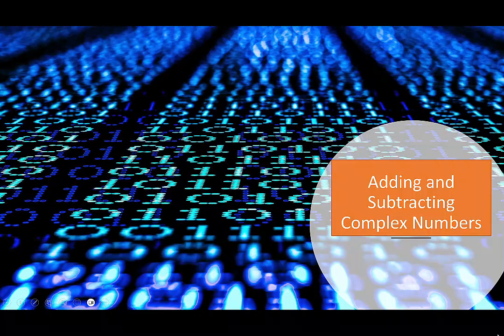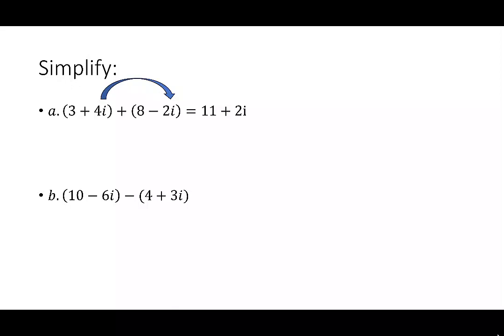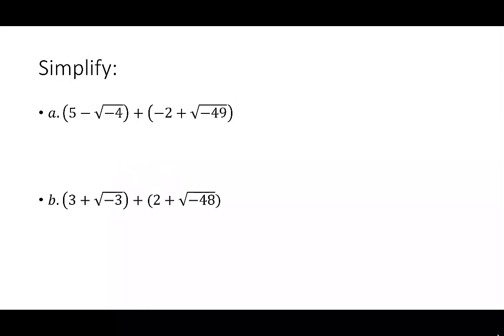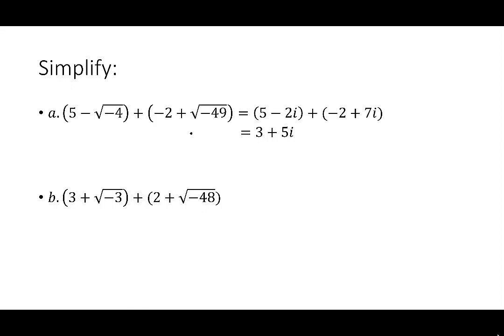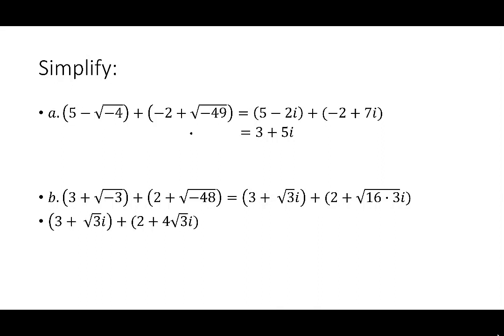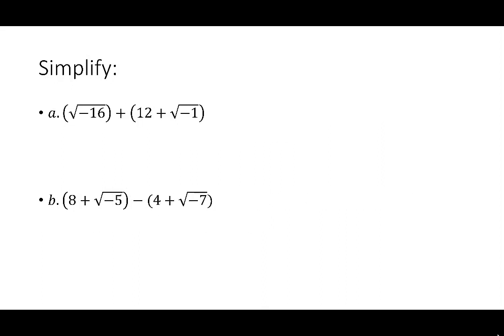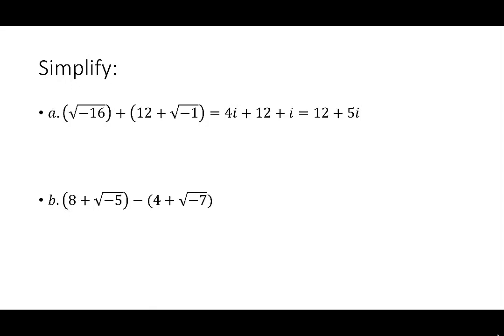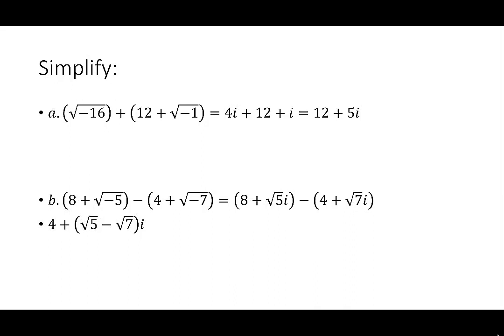Adding and Subtracting Complex Numbers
In this video we will add and subtract complex numbers. It's important to always rewrite the numbers in standard form before completing the operations.